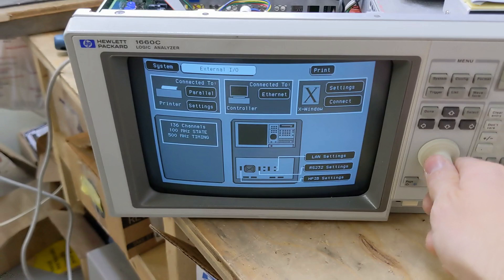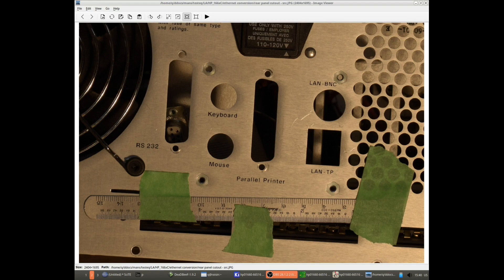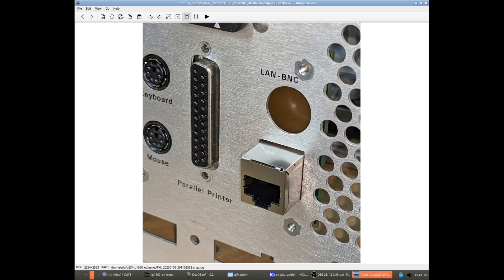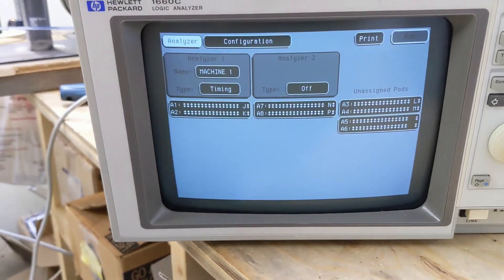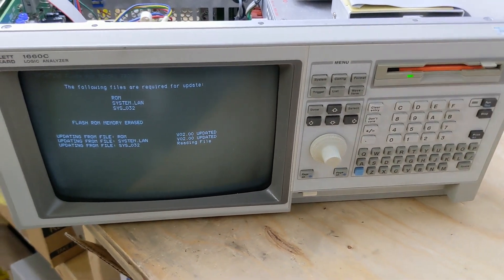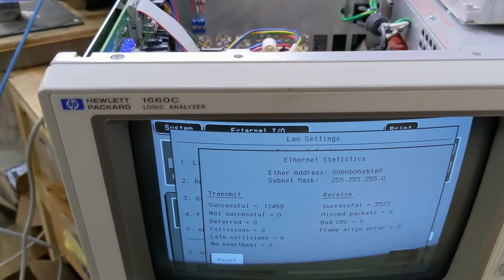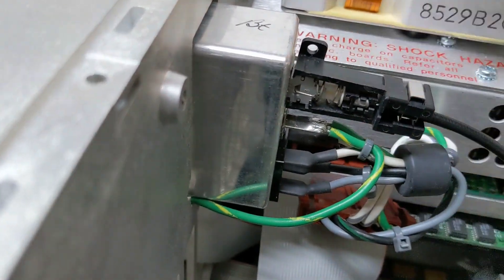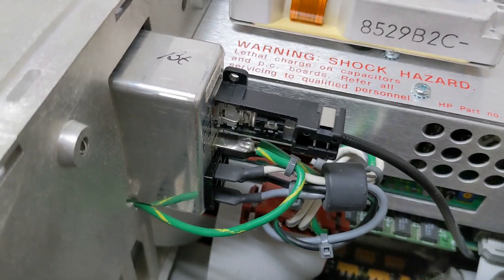HP 1660 (166x/167x) LAN option : DIY add-on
My HP 1660C logic analyzer didn't have the ethernet option adding LAN capabilities (in particular FTP access and an NFS share).

- 00:00 Intro
- 02:25 PCB prototype
- 04:52 Reflash
- 06:28 First boot
- 07:20 Disassembly notes

I made a proof-of-concept PCB that adds an RJ45 jack, using the original IO board as a base (needs a bit of drilling / milling, as explained).

To summarize :
- Connect pins 26 and 24 of IO board
- Add RJ45 jack, soldered into add-on PCB (should be 1.2mm or thinner !)
- Install 8MB of RAM in the 72-pin SIMM slot (standard pinout)
- reflash OS, ideally from HDD, or floppy
- refer to "1660C/CS-Series and 1670A-Series Logic Analyzers LAN User’s Guide" for how to use FTP / NFS / remote X-Windows (note : X-windows is entirely un-secured. Use with caution)